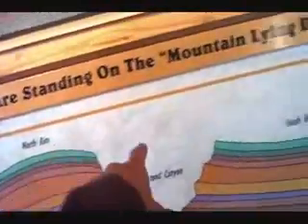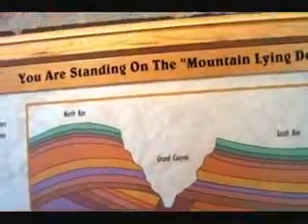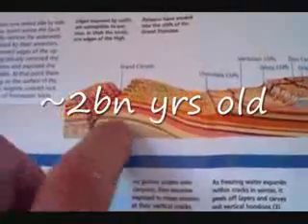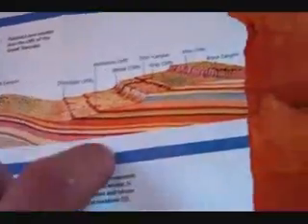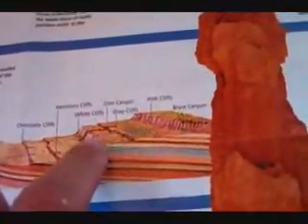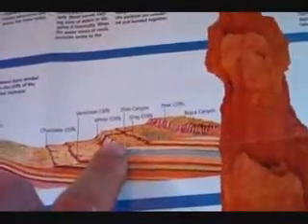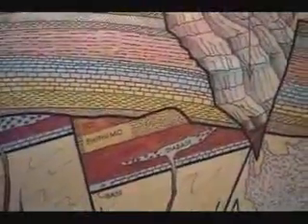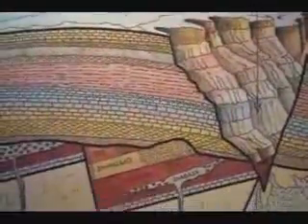Spineless Vermin!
Video by Thunderf00t

The Beauty in the universe channel was started to share my experiences of the beauty of America with those who had an interest in such things.

The channel was never that popular with vids typically getting only 100 or so ratings and 1k views. However now those spineless creationist vermin have targeted this channel, specifically the Grand Canyon (explained) video.

Strategically of course this is a sound course of action, target the vulnerable where you can have an effect. Morally of course its reprehensible and its sickening to see someone abusing a voting system simply to sabotage someone making videos they don't like.

It is always ironic that those who most boast about their morals and principals are those who are those most willing to jettison them whenever convenient.

In protest of their despicable behavior I have rehosted the targeted video on the Thunderf00t channel.